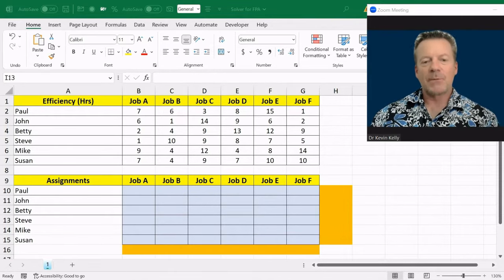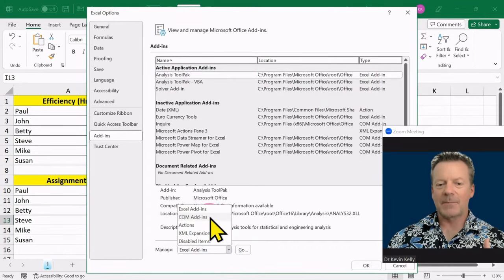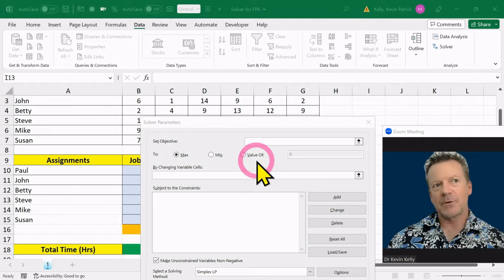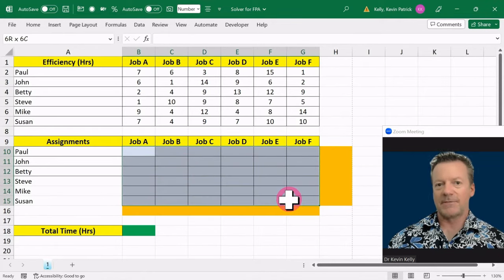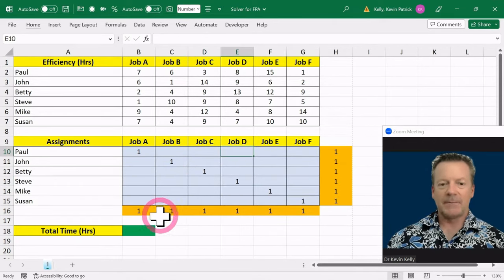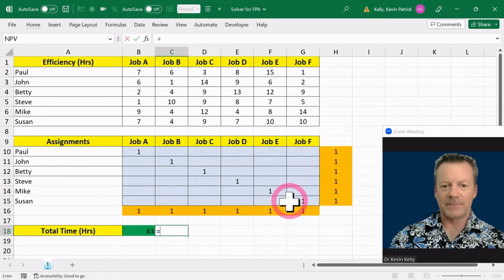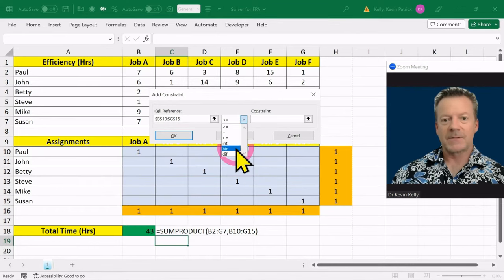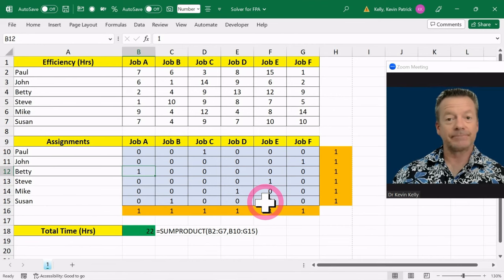How to Use Excel's Solver: AFP DIY Automation Series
The Solver add-in to Excel expands your analytical toolkit by optimizing your model output to fit your goals, such as minimizing or maximizing profits, costs, portfolio returns or units produced. It’s like a powered up version of goal-seek. Dr. Kevin Kelly shows how to put Solver on your toolbar, set the model objective, set up your model, establish operational constraints, and let it run!